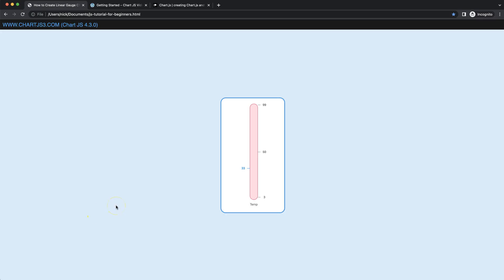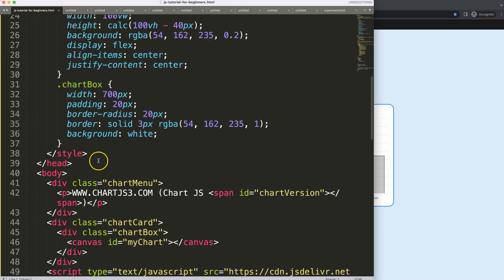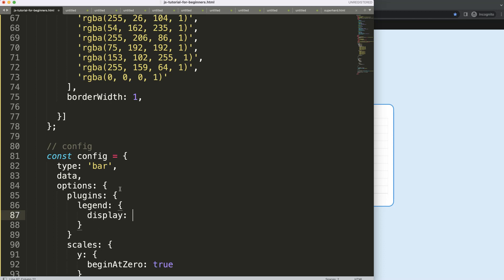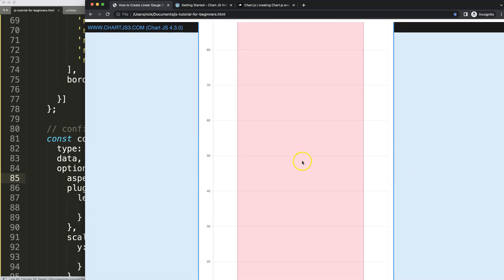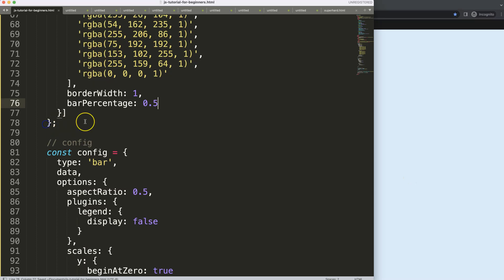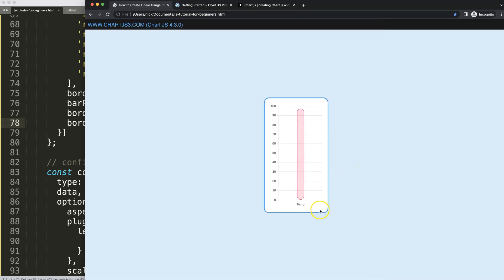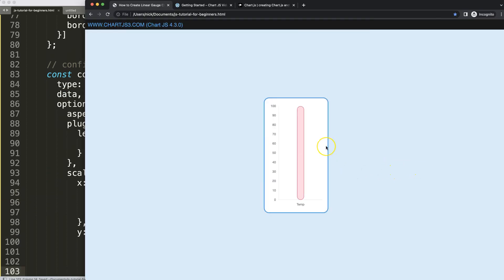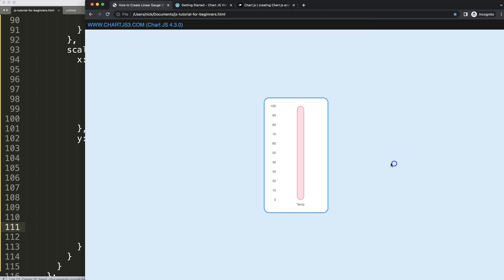How to Create Linear Gauge Chart in Chart JS 4 Part 1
In this video we will explore how to create linear gauge chart in chart js 4. This is part 1 of the this video series.

We will use the bar chart as a foundation. After that we will start working on adding plugins to draw lines and text to make it highlight specific values.

▬ Materials/References  ▬▬▬▬▬▬▬▬▬▬

Chart JS Dashboard Series:
👍 Most Liked Video Series:

▬ About Us  ▬▬▬▬▬▬▬▬▬▬▬▬